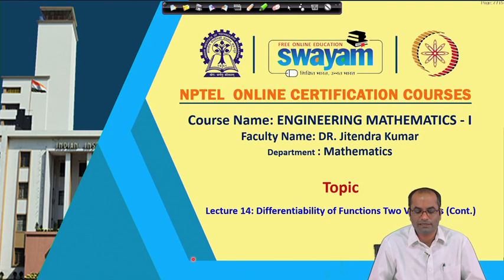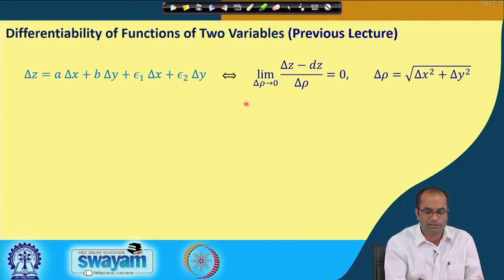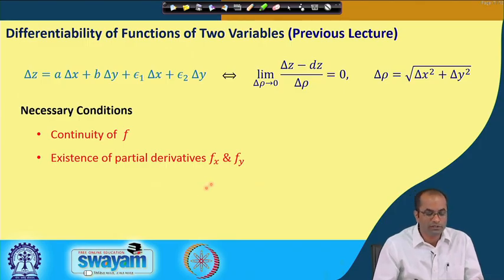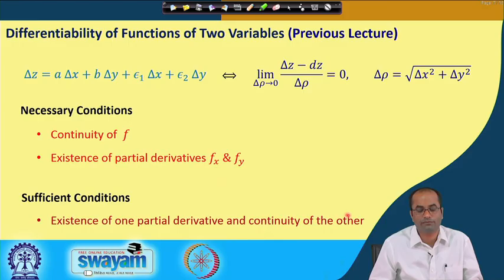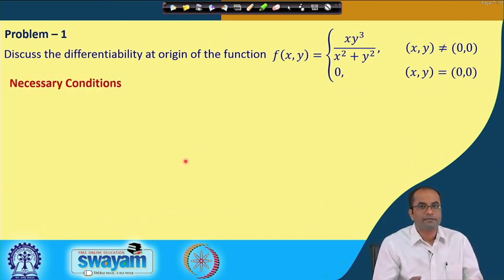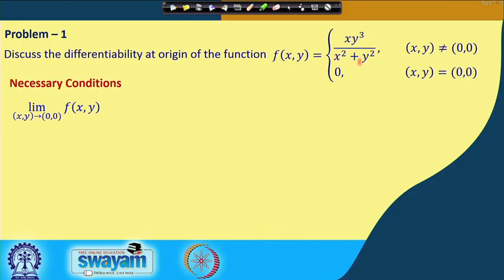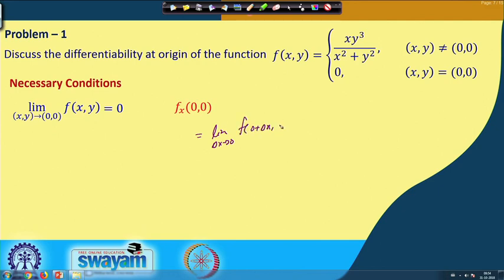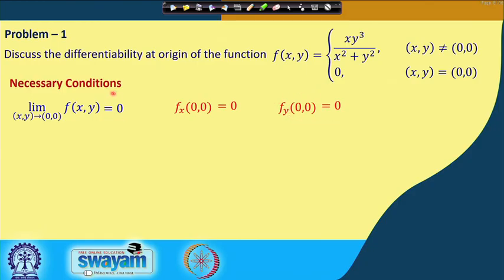Lecture 14 : Differentiability of Functions of Two Variables (Cont.)